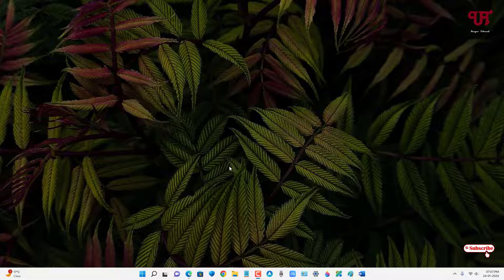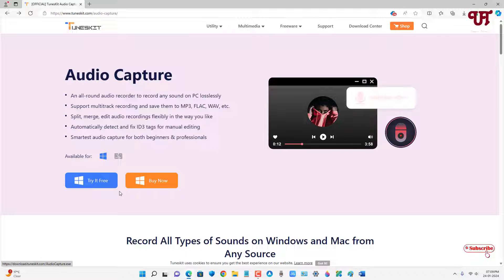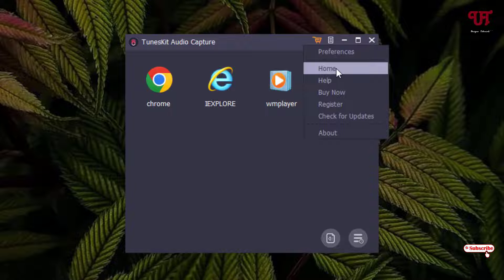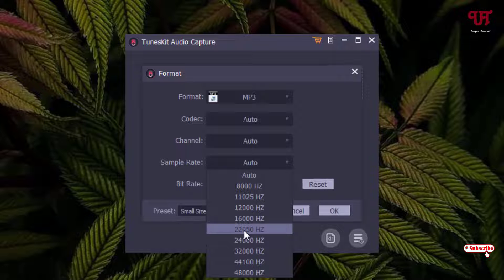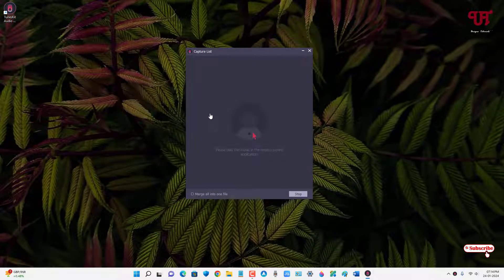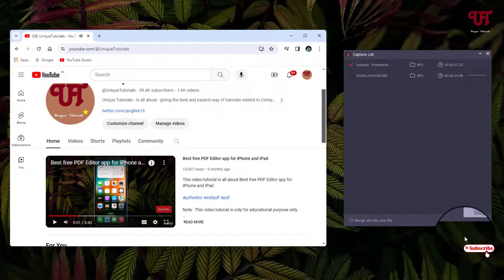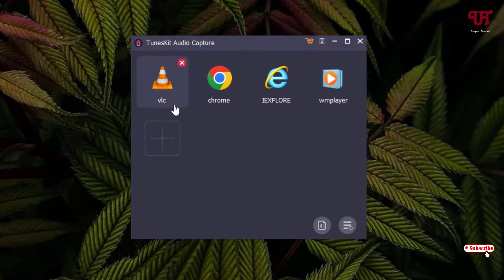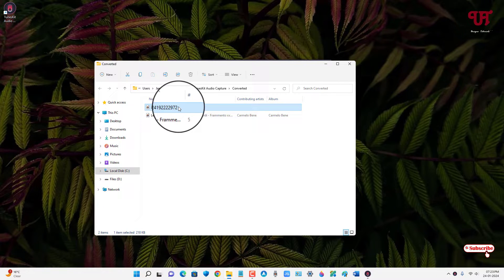Best Audio Recorder software to record any sound playing in computer | TunesKit Audio Capture.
This video tutorial is all about Best Audio Recorder software to record any sound playing in computer | TunesKit Audio Capture.